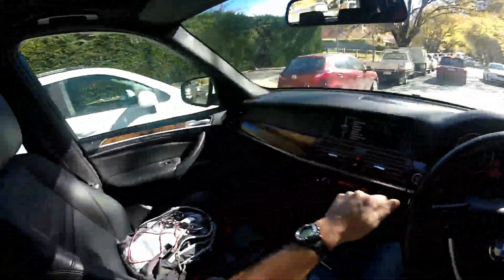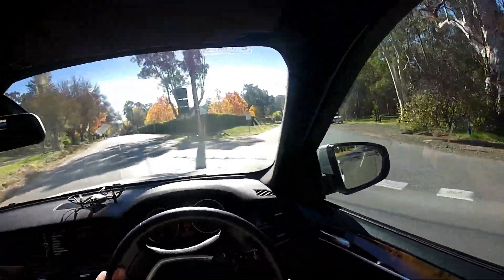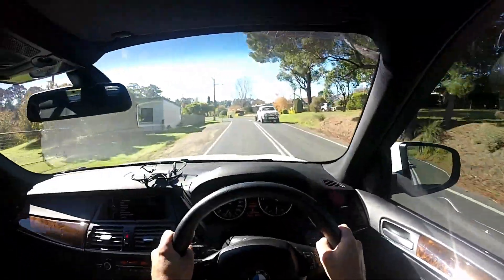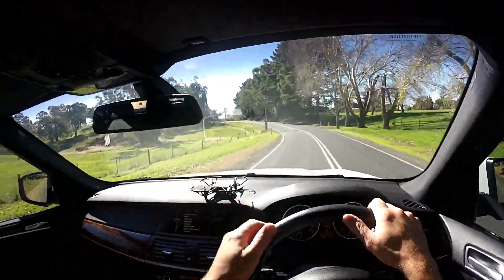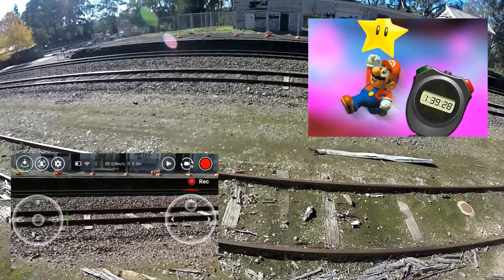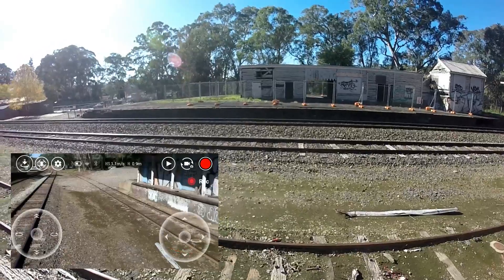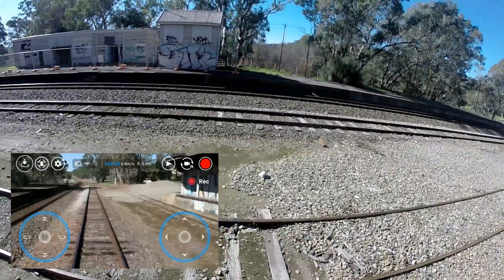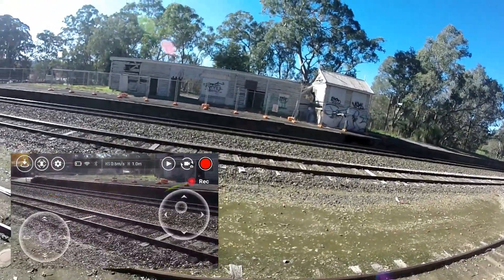DJI TELLO - SPEED TEST & FLIGHT VIDEO DEMO - WOW !!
DJI TELLO

DEMO OF FLIGHT RECORDED VIDEO QUALITY, WOW  what a difference...

How to adjust your Video settings for optimum quality..

Speed test.  Does it stack up?

Dji Tello Specs:

Smart Interactive Drone
720p Videos
5MP Photos
Takeoff and Landing from Your Hand
Intel Processor
Programmable via Scratch SDK
Free Tello App with User-Friendly UI
Compatible with Bluetooth Controllers
Dji Tello Range: Operating range is a bit more down to Earth but it’s still a great number considering both the price and size of Tello.

If you are intending to buy this little bugger, you will have to be satisfied with roughly 100 meters of operating range.

The Dji Tello has a very impressive flight time of 13 minutes and uses two antennas for the best possible signal. You’ll get a range of up to 100 meters with the Tello. It can be controlled via a smartphone app or a compatible Bluetooth controller.

 You can use the automatic takeoff for Ryze Tello or the Throw & Go launch where you toss it in the air and it takes off. It also has Bounce Mode where it will take off and land in the palm of your hand. Tello even has 8 preprogrammed flips that you can do with the press of a button.

 The batteries are removable, have a 1100 mAh capacity and weigh just 26g!

 Batteries can be charged using the Micro USB port on the Tello.

Auto Landing and Take Off - take off or land just by tapping the screen
Low Battery Level Protection - when your battery is getting low an alarm will sound

Connectivity Failsafe Protection - if you lose connection with your Tello it will land safely

Vision Positioning System – sensors enable you to achieve precise hovering.

SP